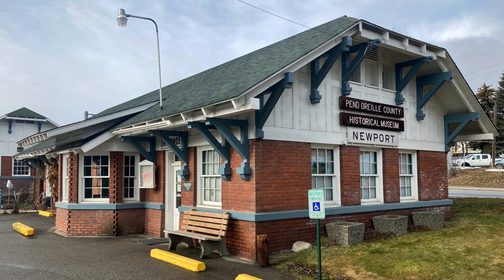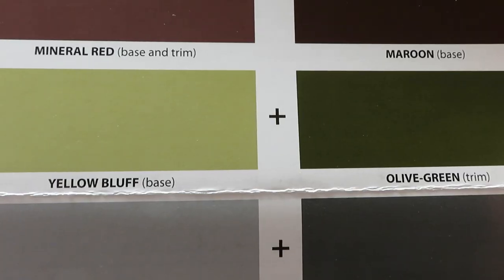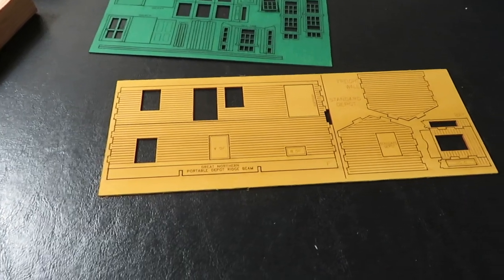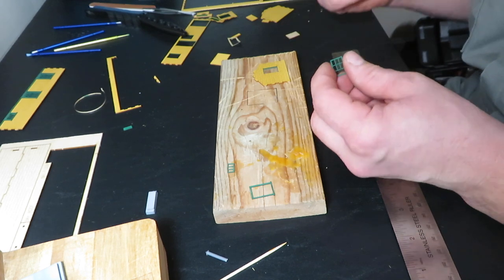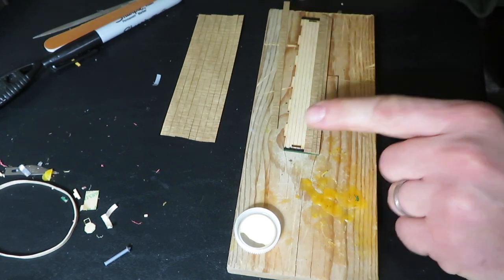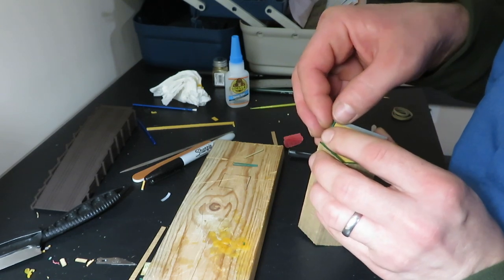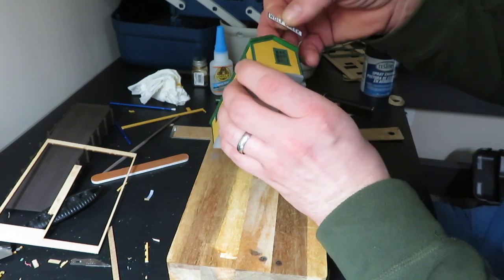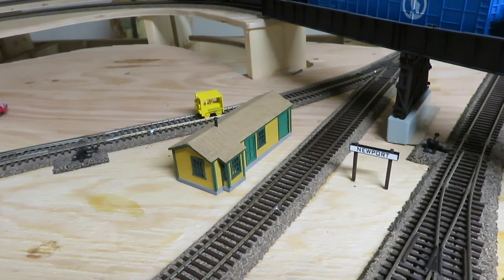Model Train: Great Northern Railway Standard Portable Depot. Building a wood laser kit in HO scale.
A how-to, or maybe a how-I-did-it, video on constructing an HO scale model of the Great Northern Railway's standard portable depot. In real life, these depots were constructed in the GN shops at St. Cloud, MN and shipped west on railroad flatcars to the communities they would serve. In fact, our own little town of Blue Creek, (near Chewelah) Washington received one of these depots in 1910, as the tracks that pass our farm were part of the Great Northern's Kettle Falls branch which ran from Spokane north to Kettle Falls and beyond. This kit was purchased from the Great Northern Railway Historical Society and is a wood laser kit manufactured by HRM Laser Models. Even though I model the Burlington Northern era, the BN line through Newport, WA was originally the GN transcontinental line, so I think this model will fit right in!

Great Northern Railway Historical Society: gnrhs.org